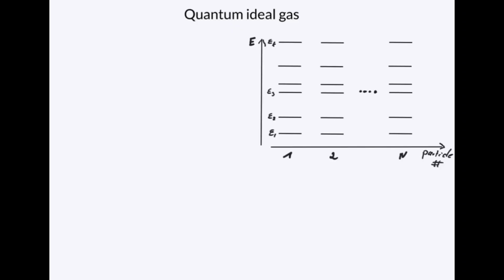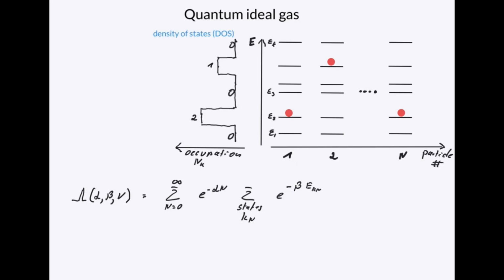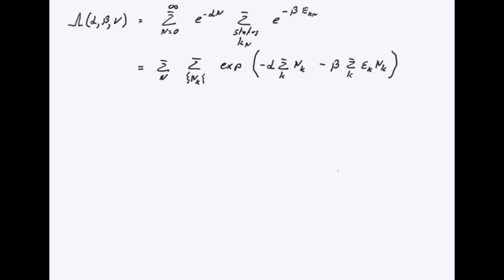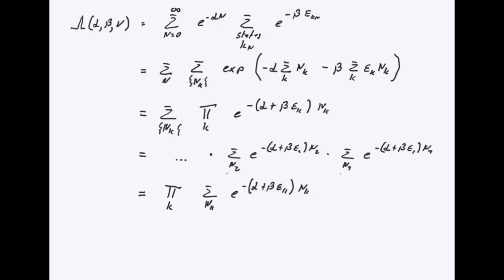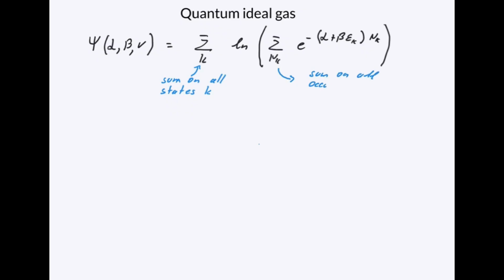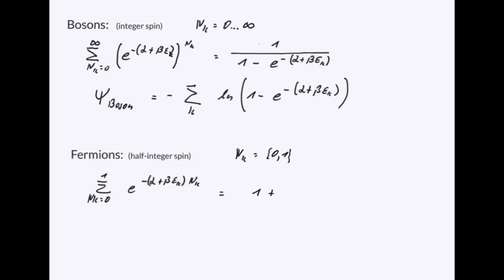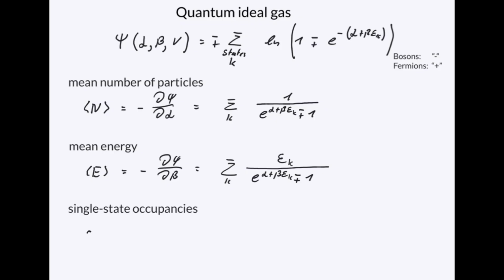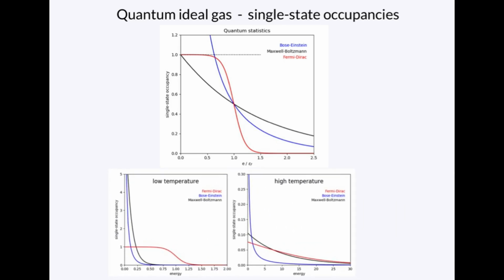The Quantum Ideal Gas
We consider an ideal gas of Bosons and Fermions. In doing we drive the Fermi-Dirac and the Bose-Einstein statistics.